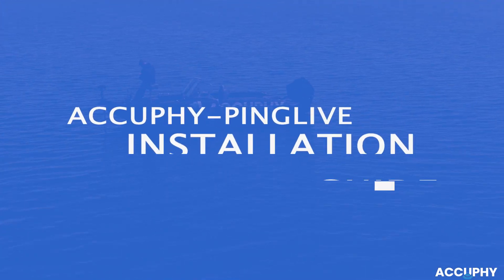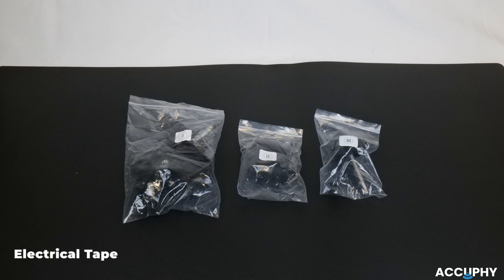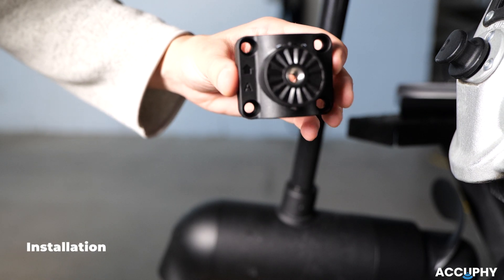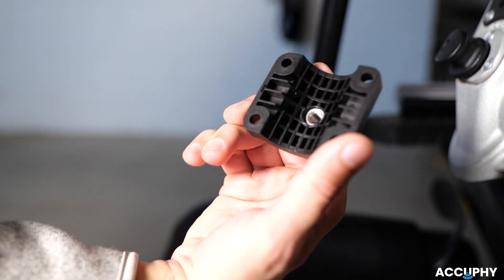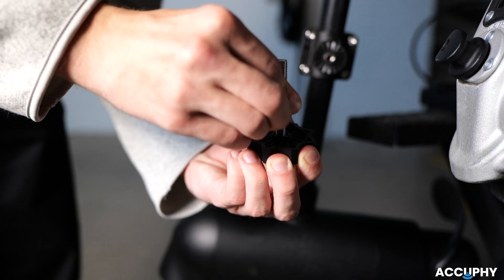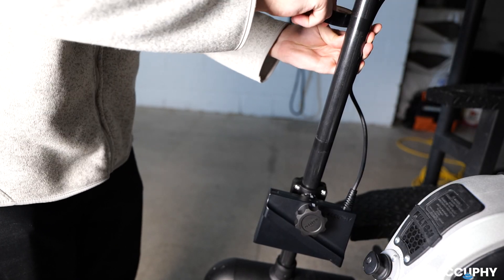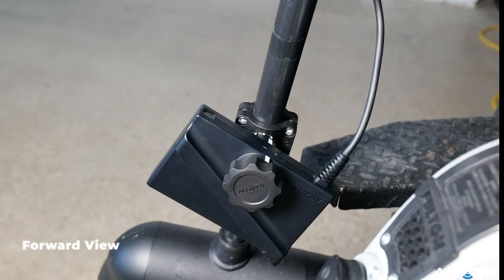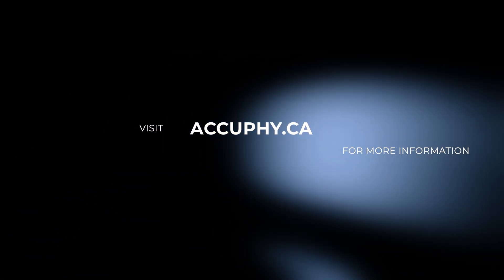How to Install a Shaft Mount for PingLive Sonar | Accuphy Installation Guide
Learn how to easily install the shaft mount for your PingLive sonar system from Accuphy. This step-by-step installation guide walks you through the full process, including tips for proper alignment and secure mounting on a trolling motor shaft. Whether you're setting up for the first time or making adjustments, this video will help you get the best performance from your PingLive sonar.

What’s Covered:
Tools you’ll need
Mounting bracket installation
Positioning for best sonar accuracy
Cable routing and safety tips